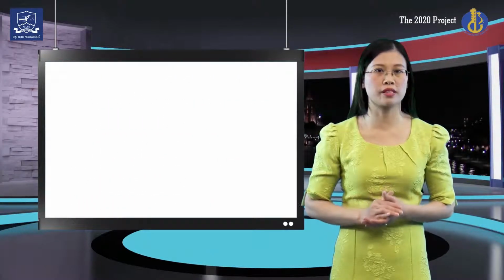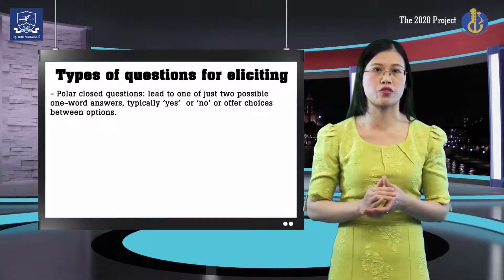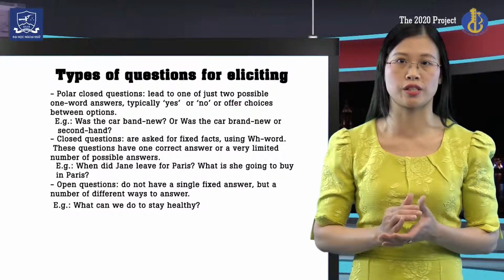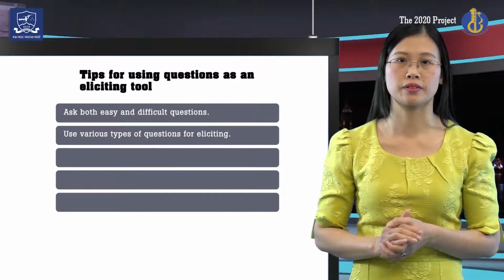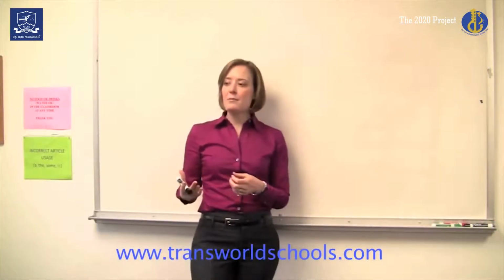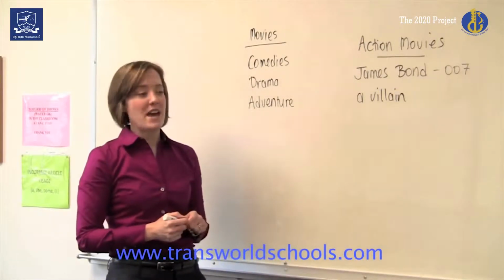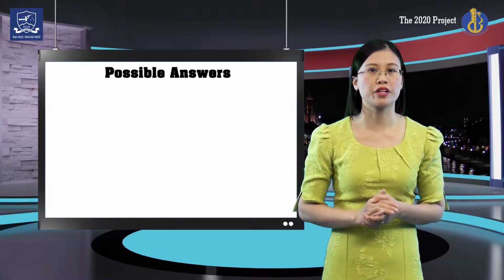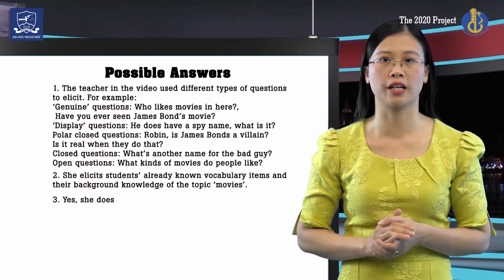CT05 M05 V02